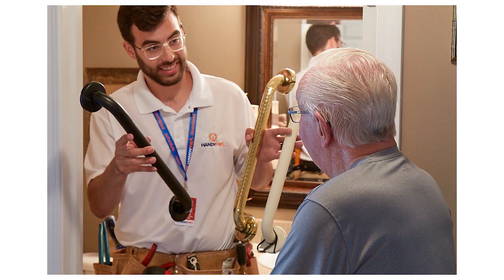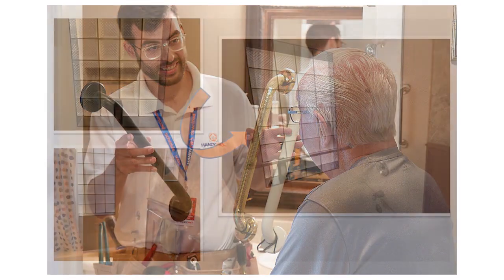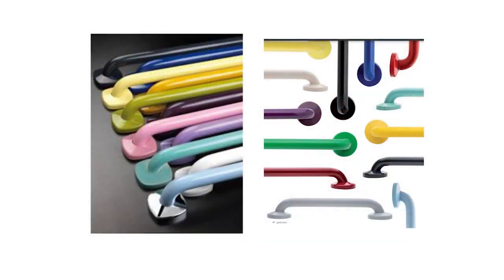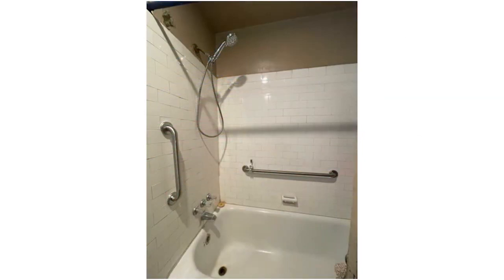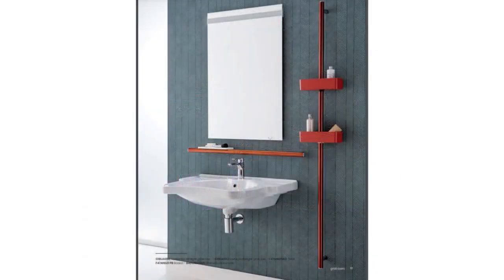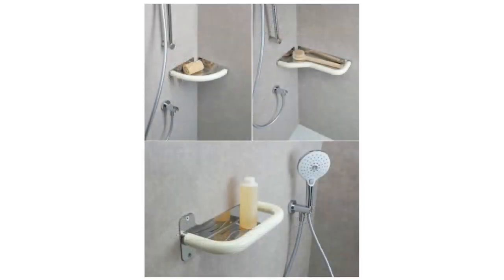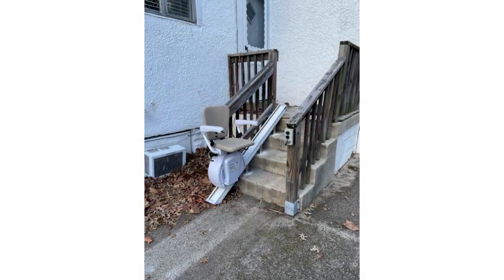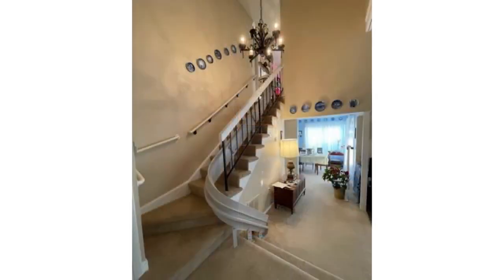50+ in Montgomery County Ali Soltani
Staying Safely in Your Home as you age. Our guest is Ali Soltani who is a Home Modifications Consultant with HandyPro.